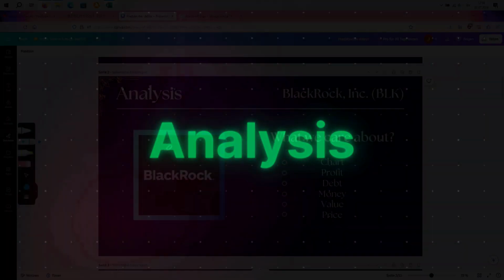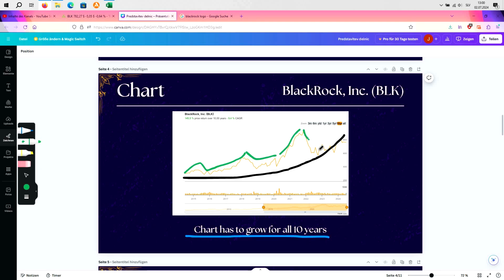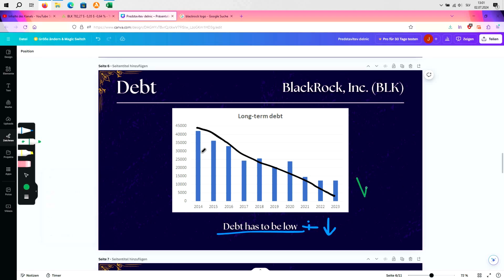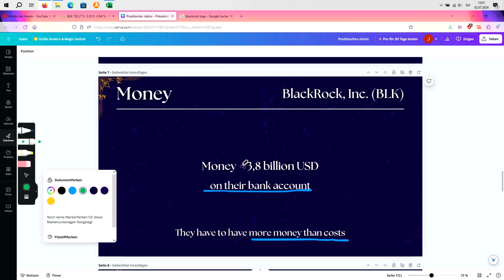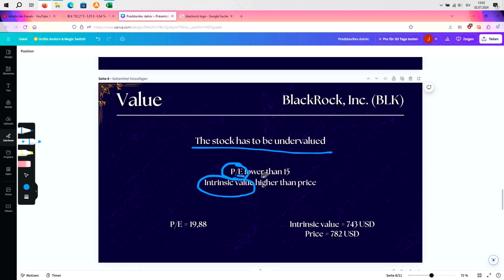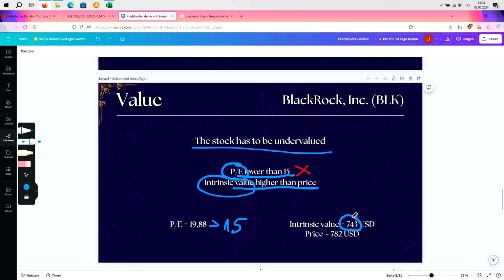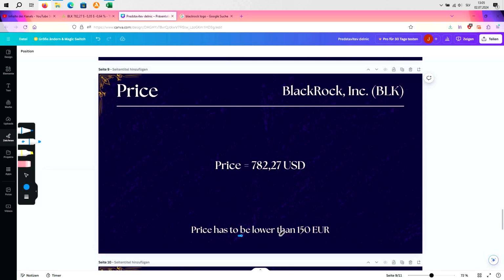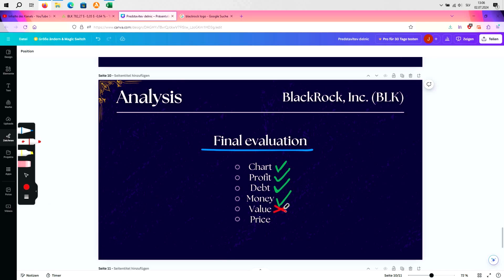BUY NOW Stock? BlackRock, Inc. (BLK) Stock Analysis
BlackRock, Inc. (BLK) stock analysis!

Let us take a look together at a very famous investment company called BlackRock, Inc. with the stock ticker BLK. According to my professional analysis, the stock is almost perfect, so let us take a look if we should also add it to our own portfolio. Dive deep into the new analysis model that was prepared for you. Should you invest in this stock?

---Chapters
0:00 BLK
0:42 Analysis
7:52 Final evaluation